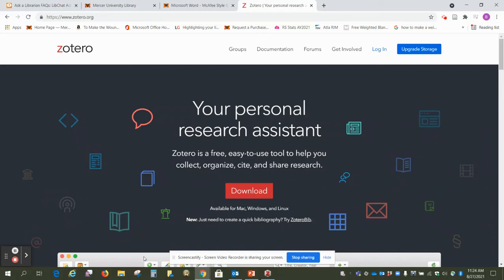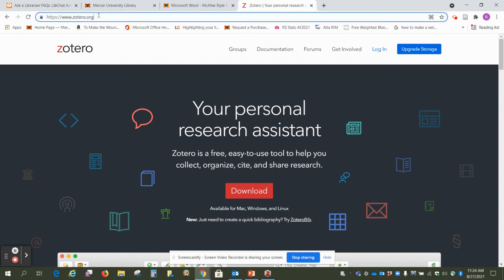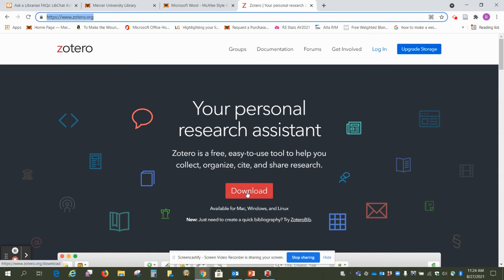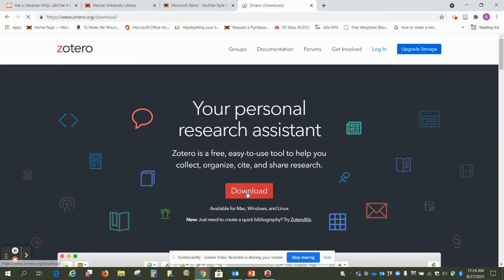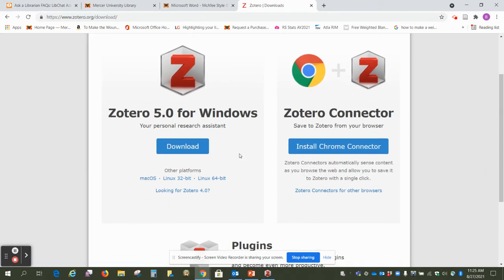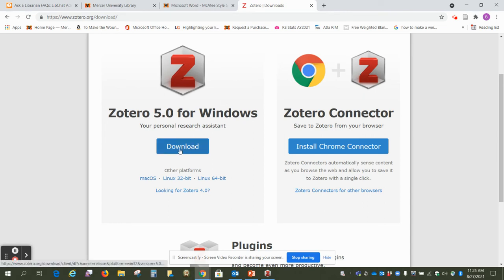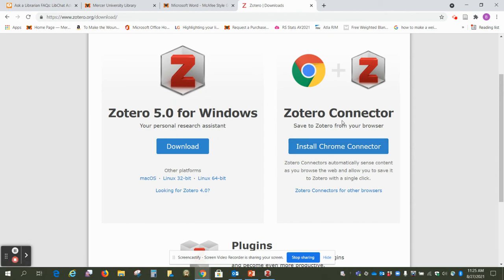Using Zotero for Theology Students: Downloading Zotero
This video explains how to download Zotero, free software for organizing your research.